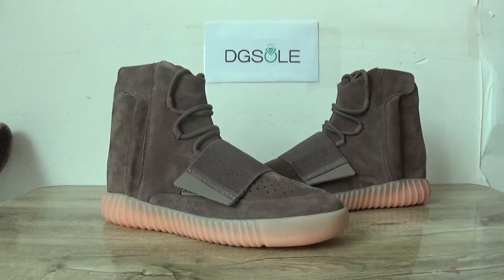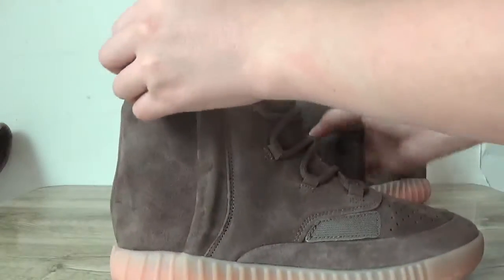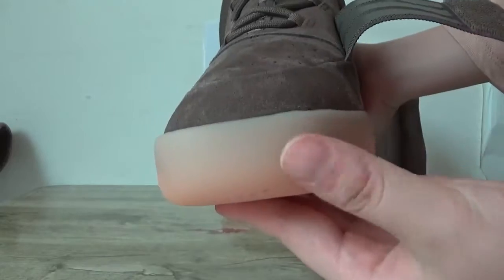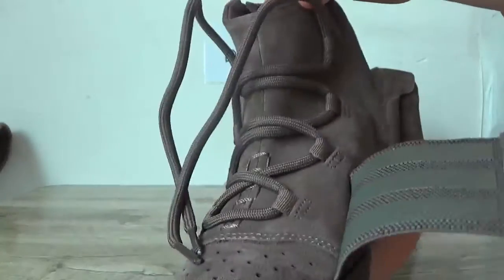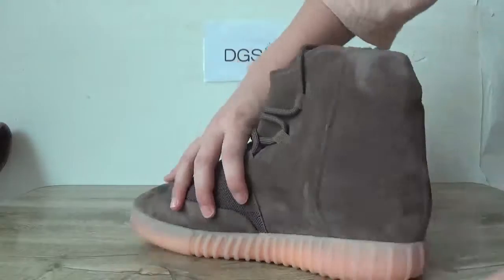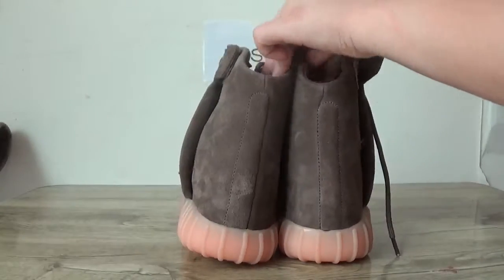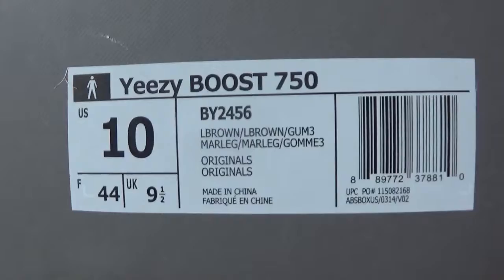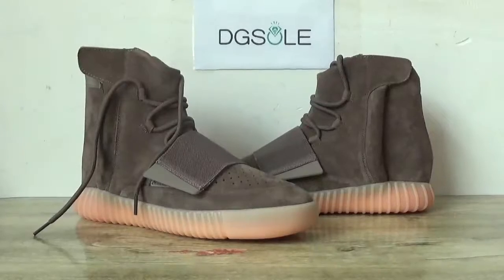Adidas Yeezy 750 Light Brown